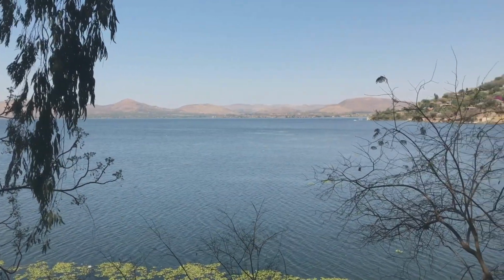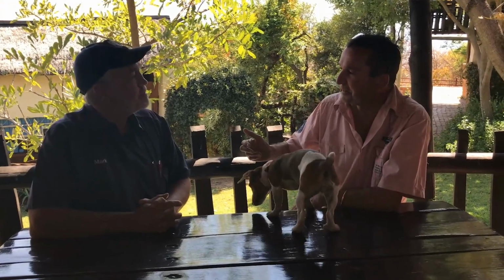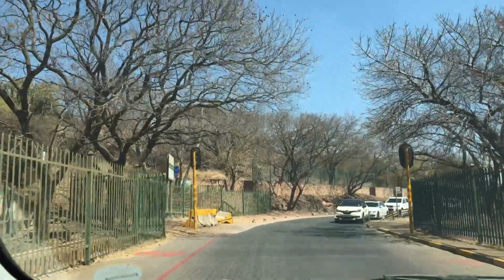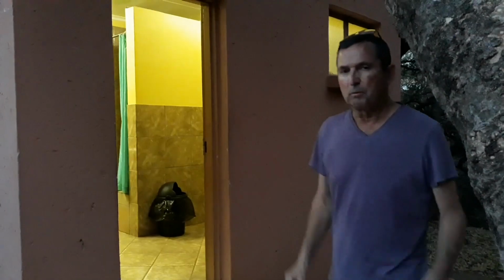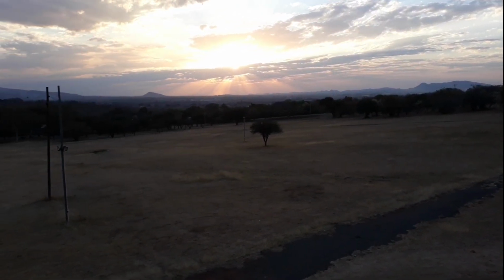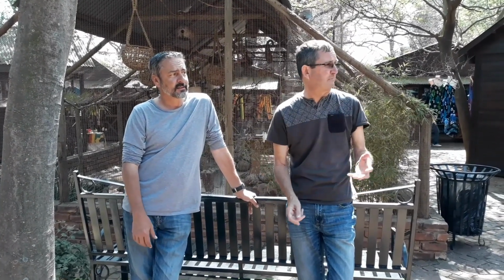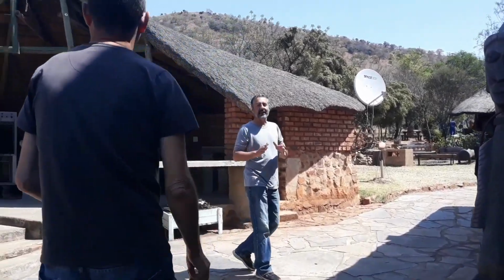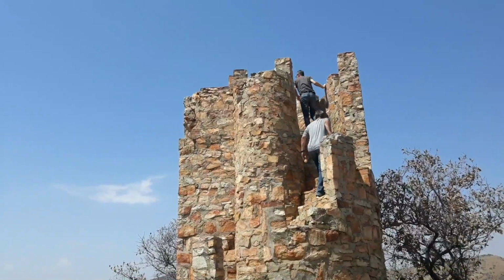Two Dam Fools: Episode 1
Two Dam Fools visited Hartbeespoort Dam.